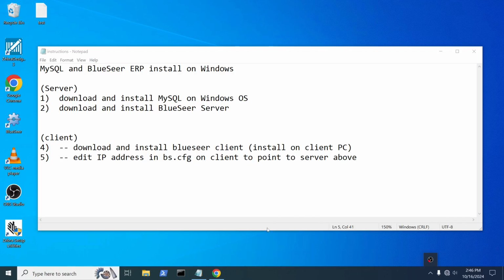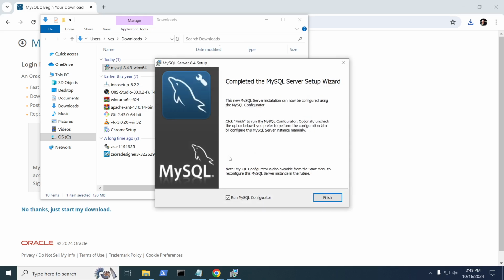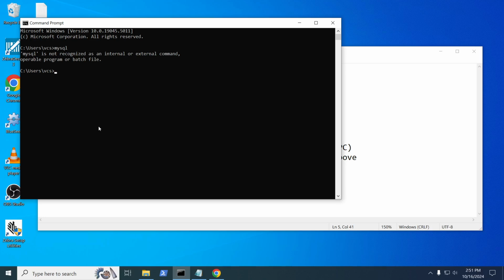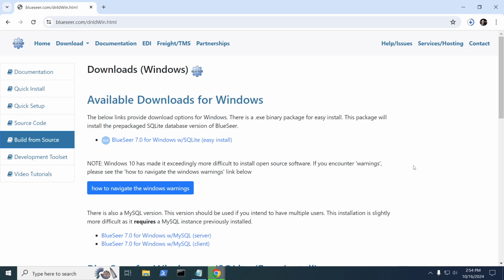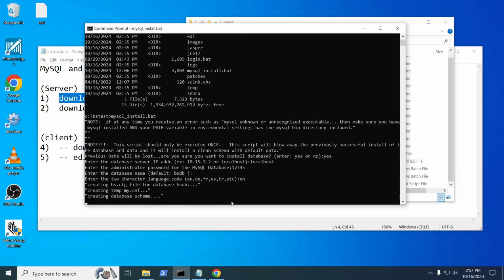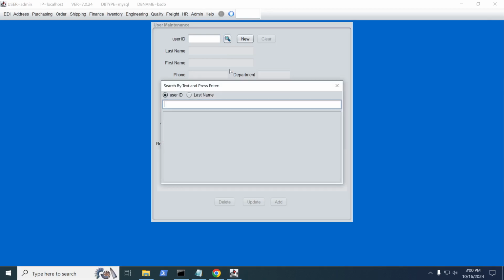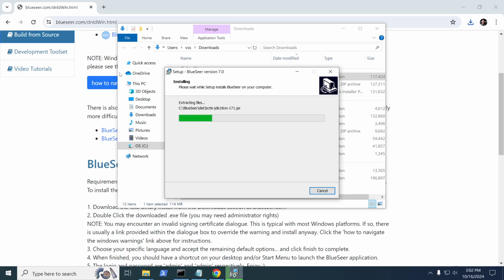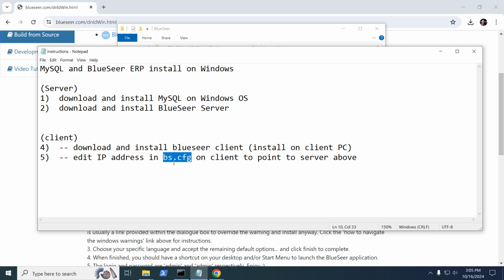BlueSeer / MySQL Installation demo/tutorial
This tutorial demonstrates the installation of BlueSeer with a MySQL database backend onto a Windows Server.   The video describes the download and installation of both BlueSeer and the MySQL prerequisite.  It also describes the client install and configuration necessary to connect to the BlueSeer/MySQL server.